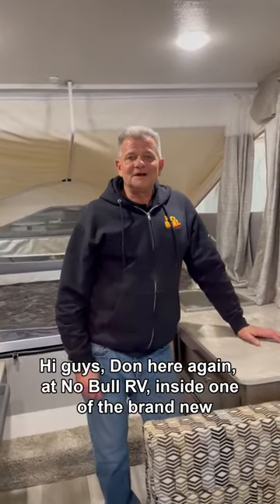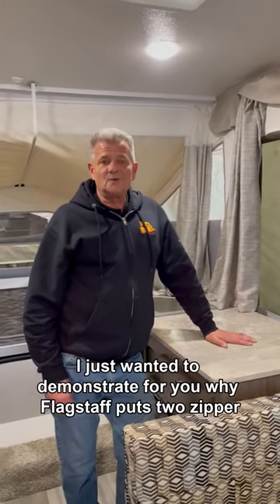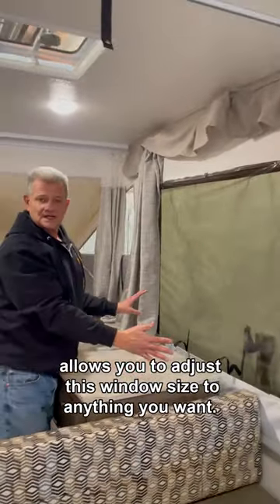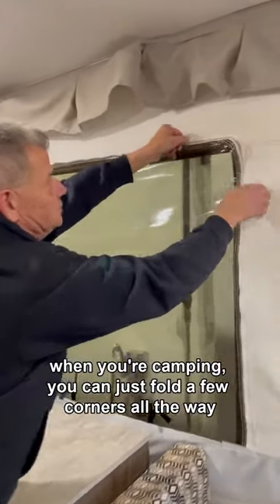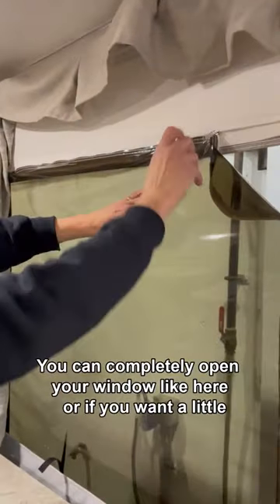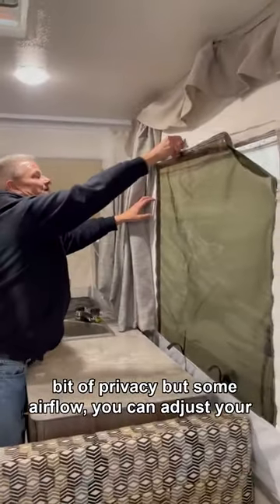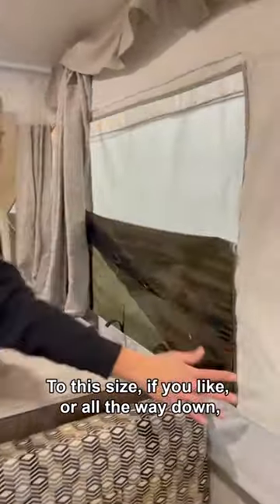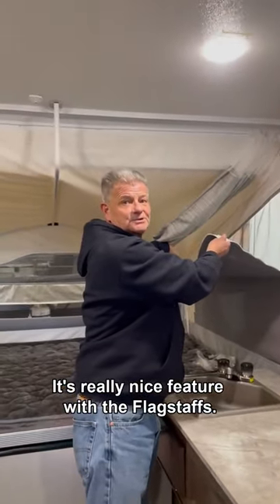😲 What You Didn't Know About Flagstaff Tent Trailers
If you're in the market for a tent trailer, you may have heard of the Flagstaff brand. But did you know that there are some surprising facts about Flagstaff tent trailers that you probably didn't know?